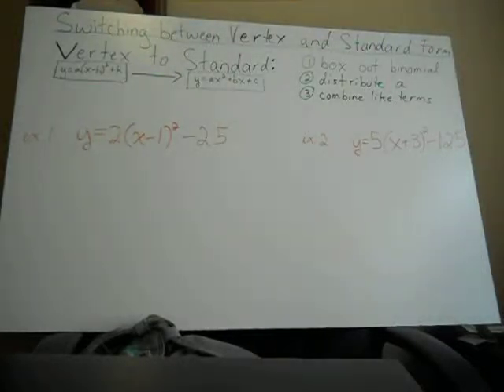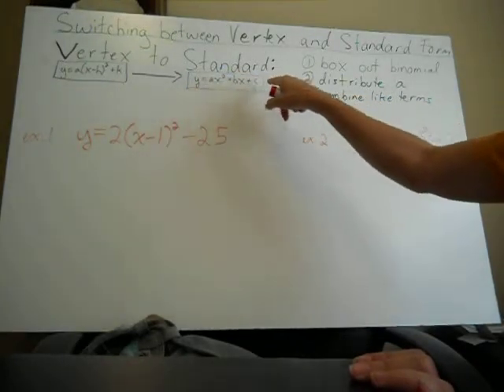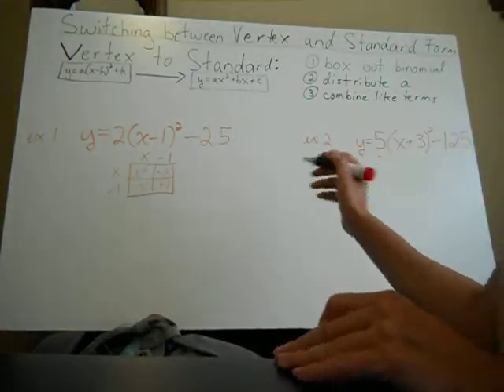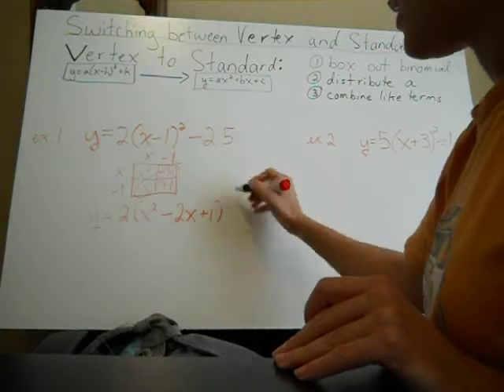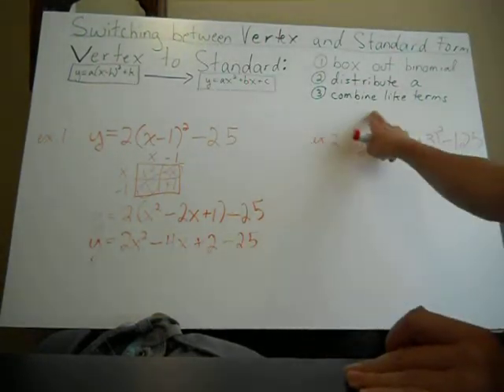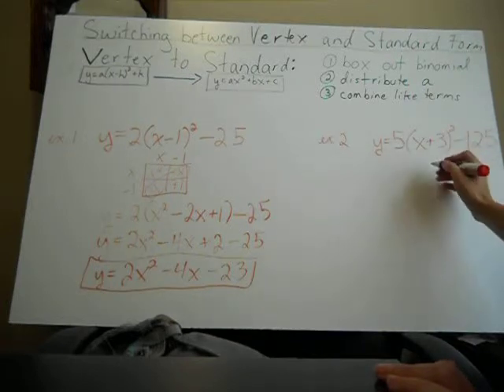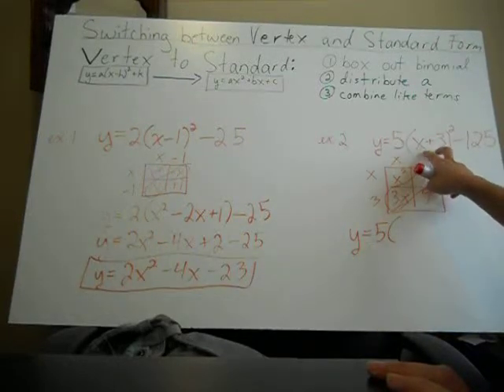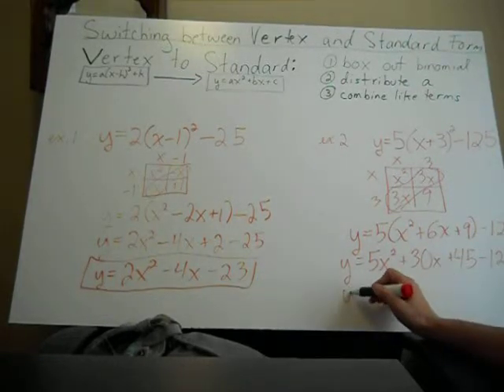Vertex to Standard form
Vertex to Standard form of a Quadratic: step by step notes and two examples on how to transition from vertex form to standard form